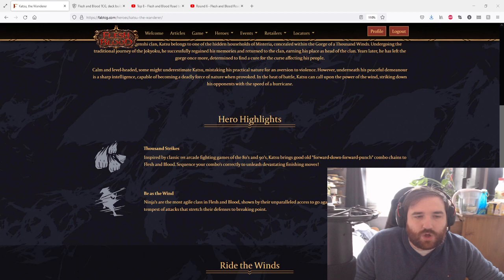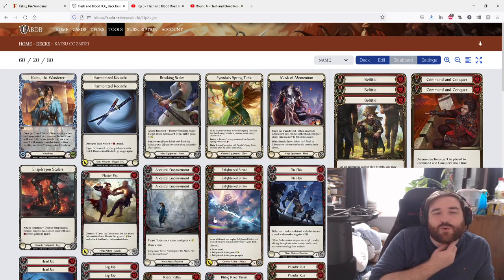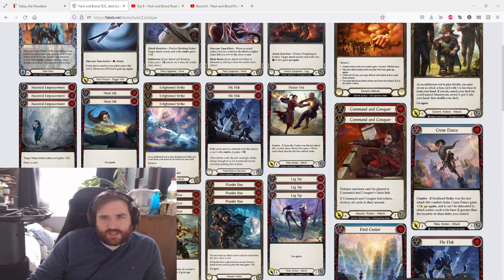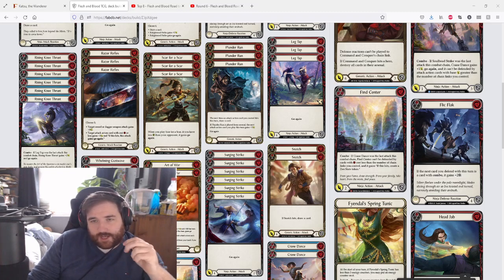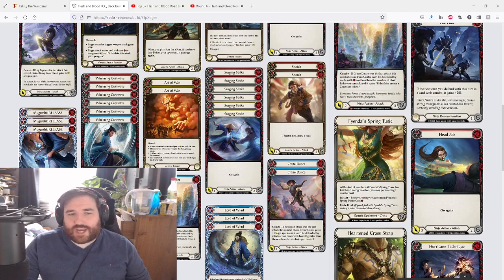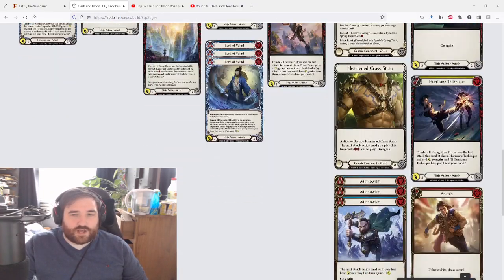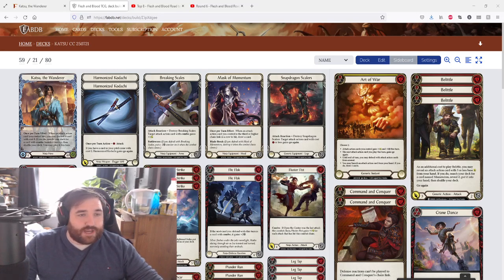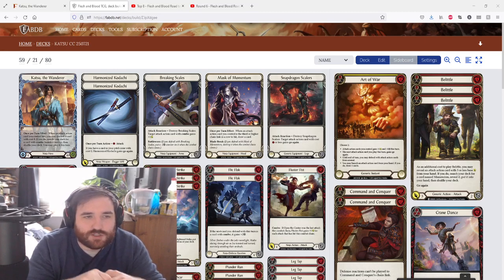Katsu Road To Nationals Decklist, Deck Tech - Flesh and Blood TCG - Steelfur Speaks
Update, apparently at some point in the video i mistake E-strike for art of war when giving sideboard advice. Don't cut e-strike against anyone. Take art of war to -1 vs agro decks

So in this video, I finally break down the Katsu deck I've been playing for my two Road to Nationals wins.

Yes its agro, yes its Katsu, and playing it is not as straightforward as you might initially think.

Firstly, I just chat a bit about RTNs in general and how I prepared for them.

I also address some interesting questions about Prizing at the RTN, like Why does top 8 not get an Aura, and why doesn't the adult hero cold foiling extend beyond the border of the cards? Answers from LSS inside :)

Also if you like my channel and want to support what I do, feel free to donate I'd really like to buy a better camera set up and a way to record in person games so that would help alot!